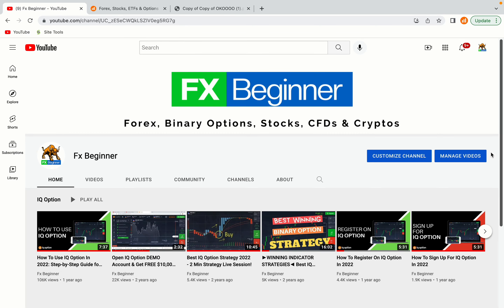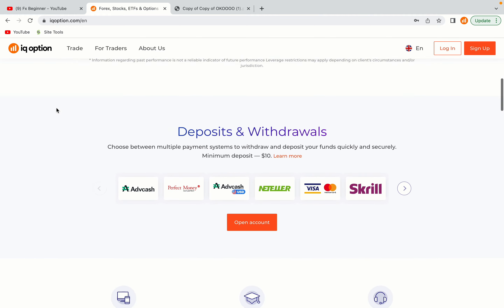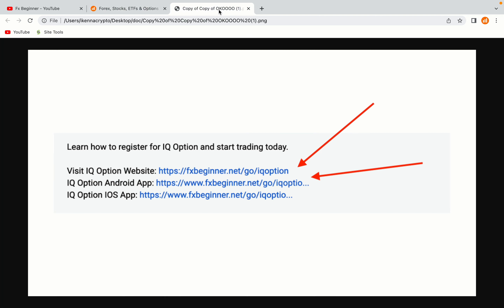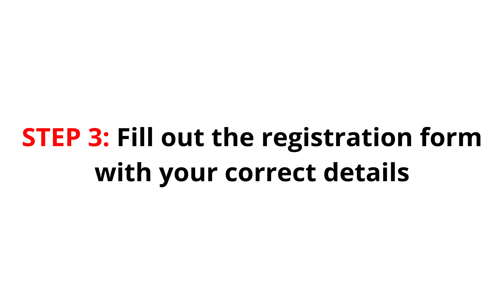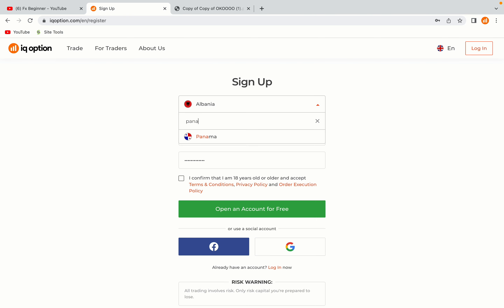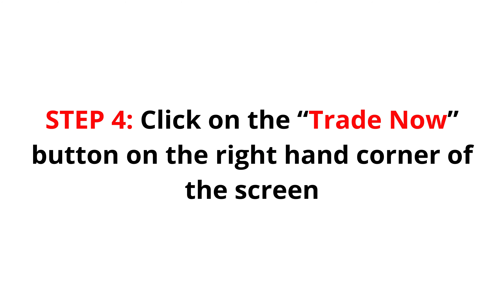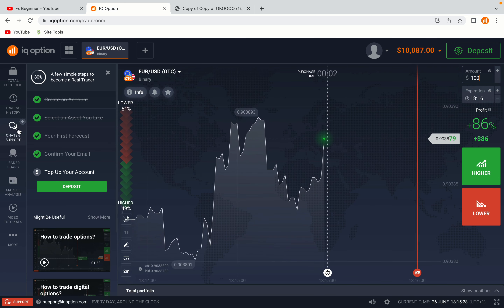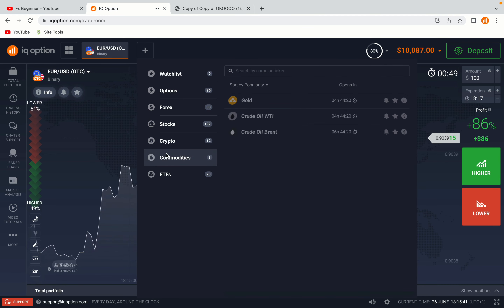IQ Option Panama Register | How To Create IQ Option Account in Panama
Learn how to open an IQ Option account in Panama. Step-by-Step tutorial on IQ Option registration in Panama.

Here are the steps on how to register on IQ Option trading platform:

1) Visit the official IQ Option Website.
2) Click on the “Sign Up” button at the top right corner of the screen.
3) Fill out the registration form with your correct details.
4) Click on the “Trade Now” button.

Iq option,
Panama,
Iq option Panama,
Iq option register Panama,
Iq option account Panama,
Iq option registration Panama,
Iq option trading Panama,
Iq option sign up Panama

Happy IQ Option Trading!